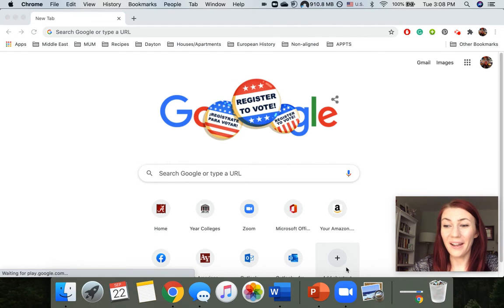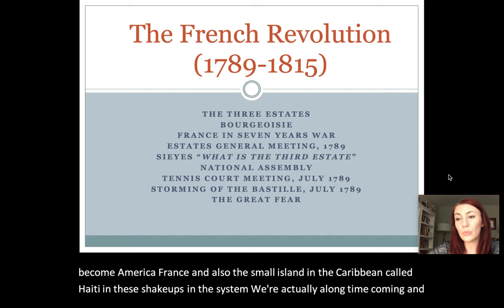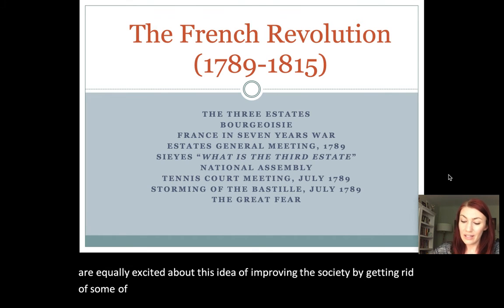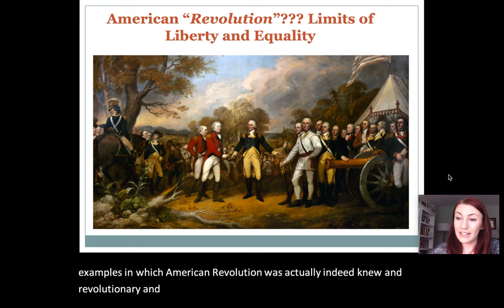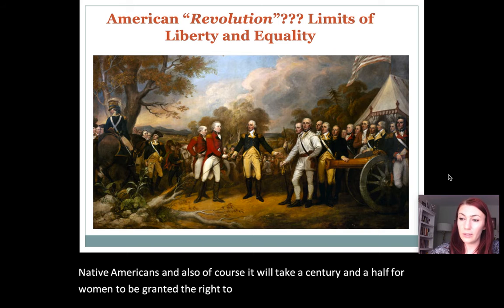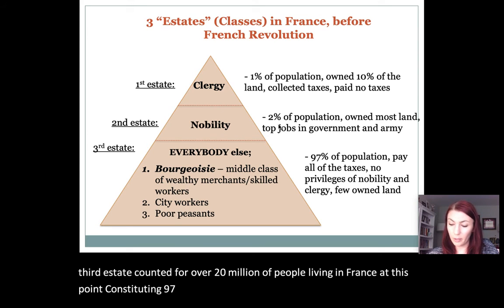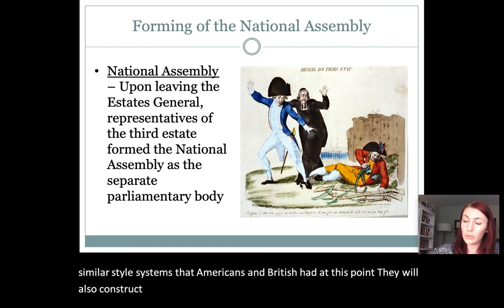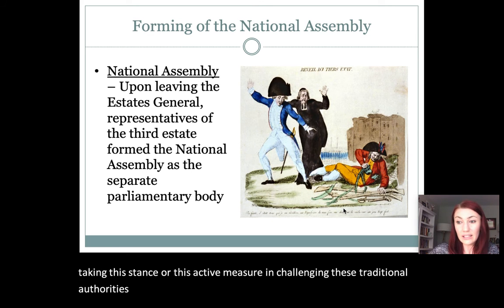Week 6- Lecture 1 Part 1